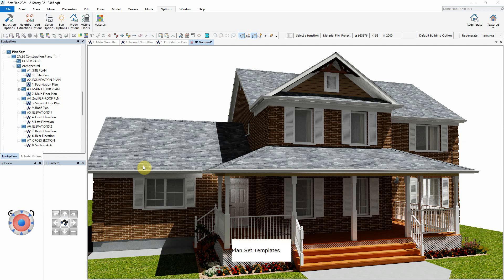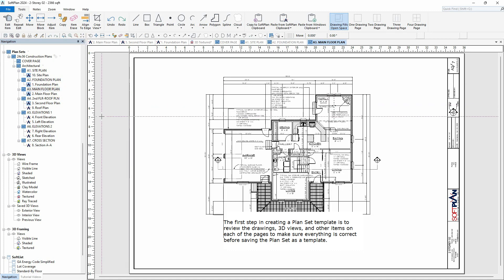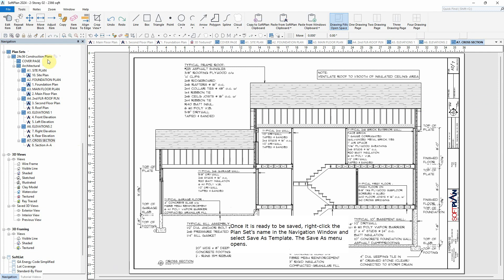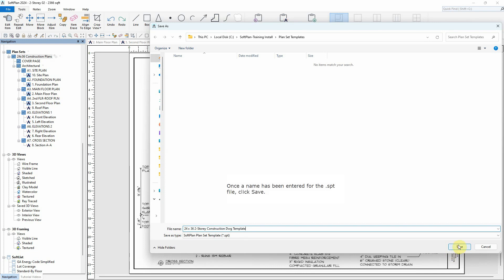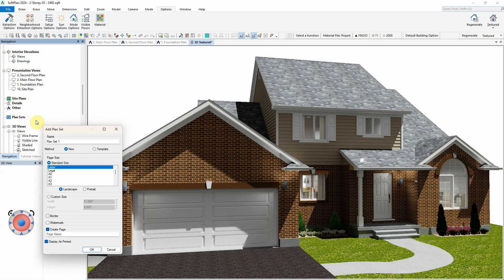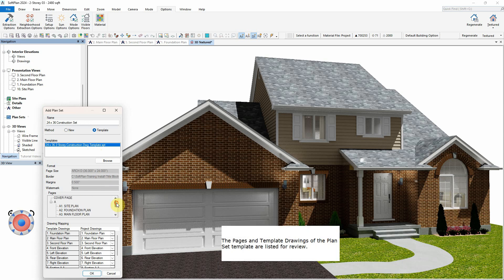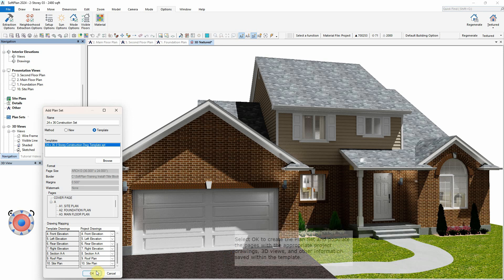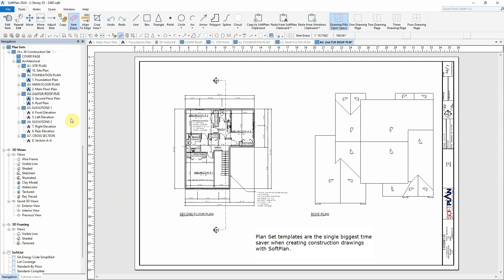Plan Set Templates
This video covers off how once a Plan Set has been created, the pages and drawings within the Plan Set can be saved as a template for use in the future.